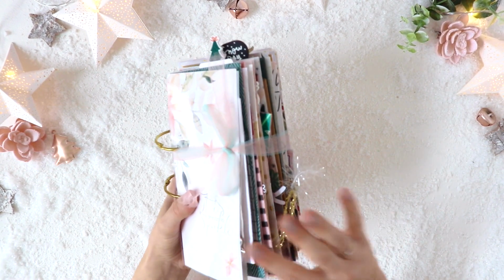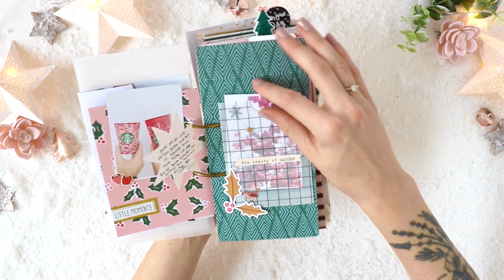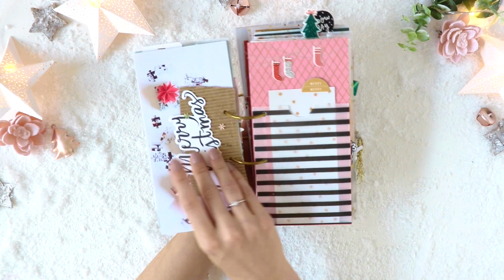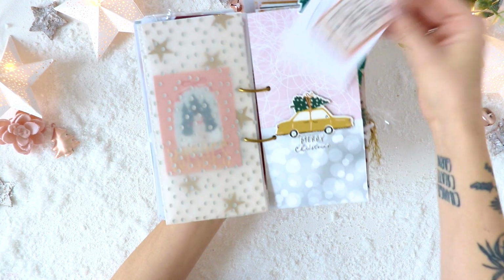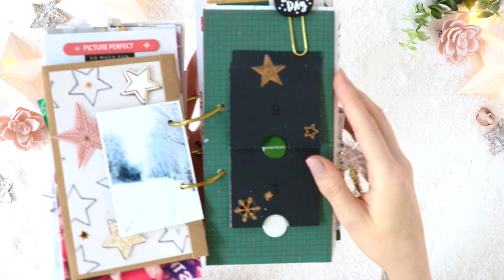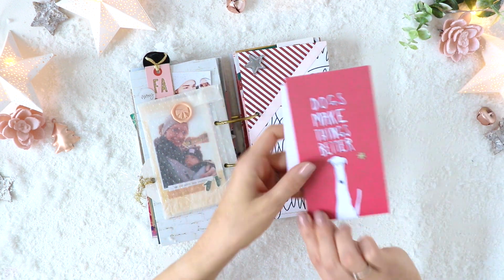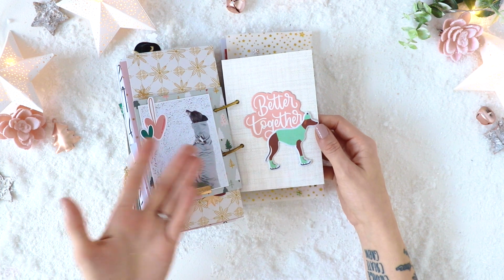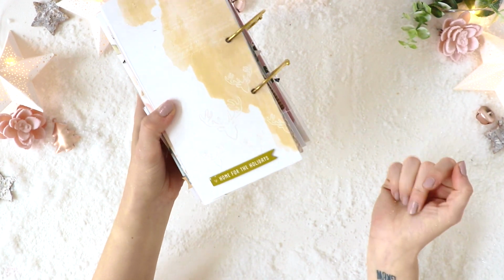Walkthrough: December Daily Mini Album 2019/2020 with Crate Paper & more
Finally sharing my completed December Daily album for 2019/2020! If you want more details, check the blogpost
↓↓ click here for more information ↓↓

And if you'd rather like to watch the no-talking flipthrough video (no hard feelings!),

Apologies for my very bumpy English. This video also ended up being a bit more chatty than I thought it would, haha. I guess being stuck inside due to the pandemic and mostly talking to a 1 year-old didn't help my English skills 😅

Let me know if you have any questions! I would love to hear from you. :)